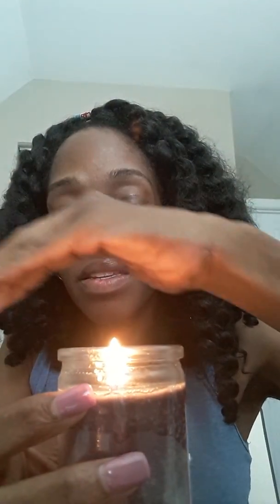Black Candle manipulation spell works at immediately!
This quick and easy spell will help manipulate and influence a person or situation that you need immediately done. You need to practice this easy candle working that will help you in matters immediately you only need two items you can take one candle in a item from the person and use it for the influence let me know your thought I also do spell workings ,but it requires a diagnostic reading at first thank you so much for watching@@